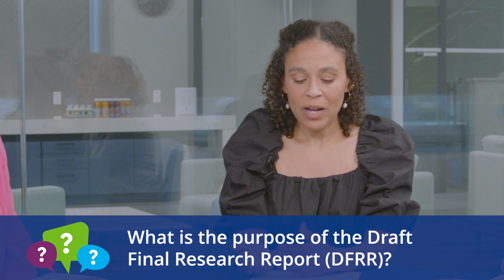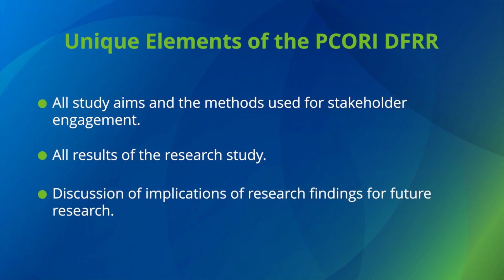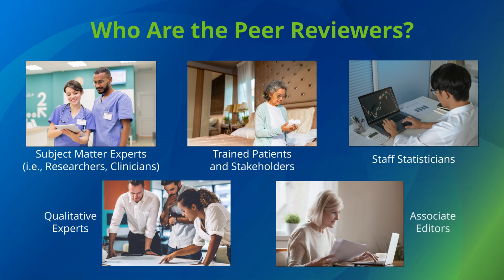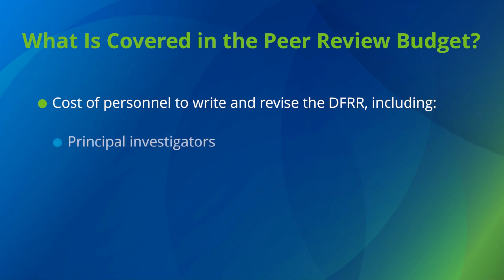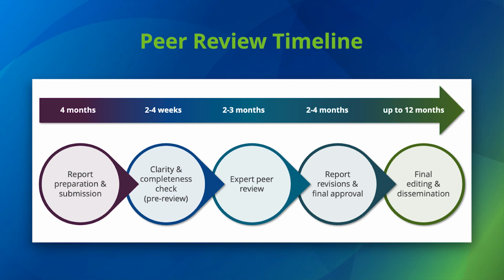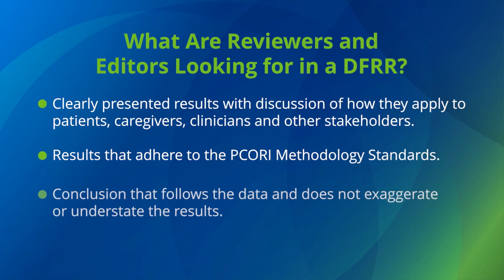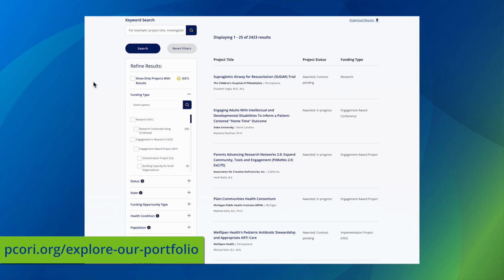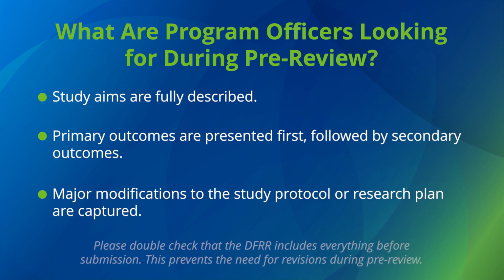Helpful Tips for Preparing for Peer Review of Research Results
In this roundtable discussion, members of PCORI's peer review team share some helpful tips about the peer review process. Learn more about how much time and money you should devote to peer review, critical elements of the Draft Final Research Report (DFRR) and what reviewers are looking for in your DFRR.

00:00 - Introduction
00:38 - Purpose of the DFRR
01:34 - How the DFRR Differs from Other Final Reports
02:15 - Editors and Reviewers
03:41 - When To Start Working on the DFRR
04:20 - Incorporating Existing Documents in the DFRR
05:17 - How Much Time and Money To Devote for Peer Review
06:53 - Resources To Help Prepare for the DFRR
07:48 - Ability To Publish in Scientific Journals
08:30 - What Reviewers and Editors Look For in the DFRR
09:45 - Improving Your Chances of a Smoother Process
12:13 - Who To Contact With Your Questions
12:44 - Conclusion